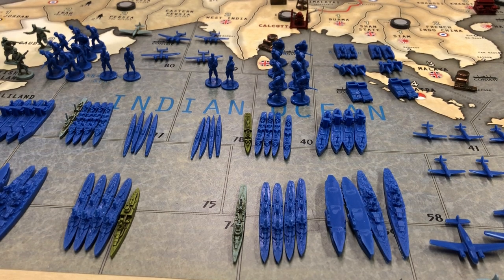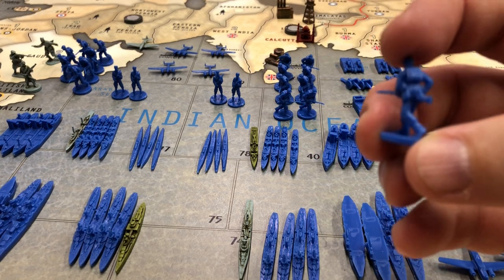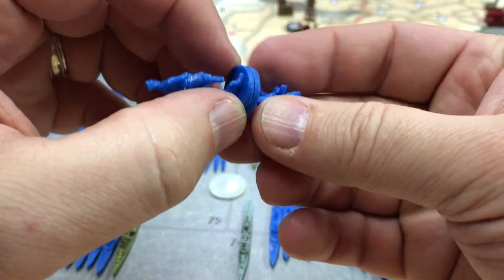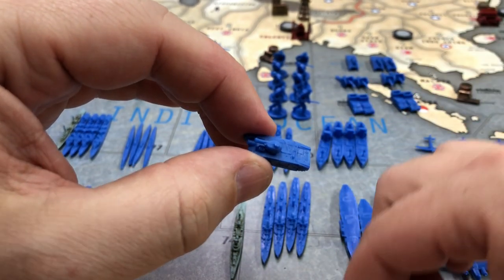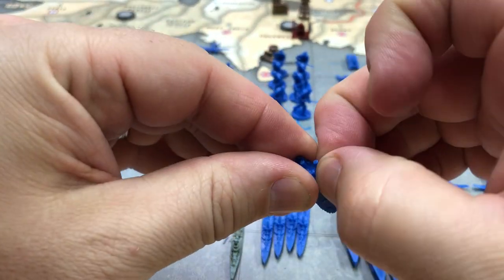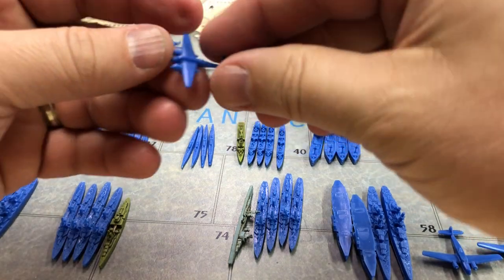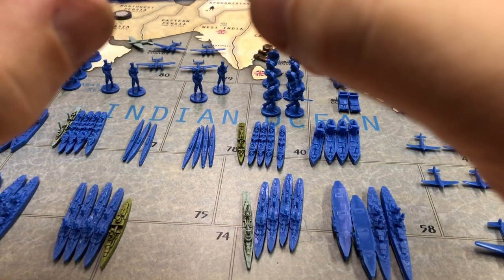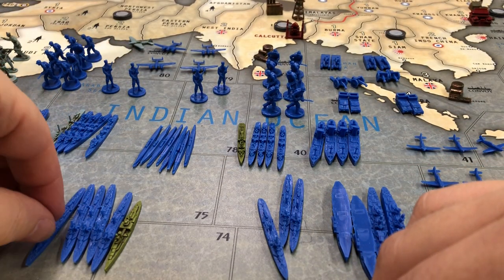Axis & Allies Customizations- HBG French Set Review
Gijoe shows off hie newly purchased HBG French Set

COST: $39.95
Pieces - 88 total

Infantry - 16
Foreign Legion - 4
AAA - 0
Mechs - 4
Artillery - 4
Tanks - 4
Fighters - 8
Tacs - 4
Bombers - 4
Transports - 8
Subs - 8
Destroyers - 8
Cruisers - 8
Battleships - 4
AAC - 4